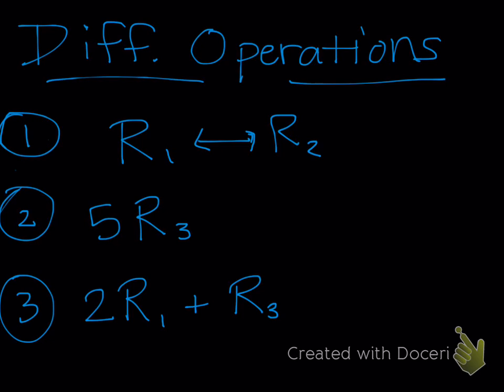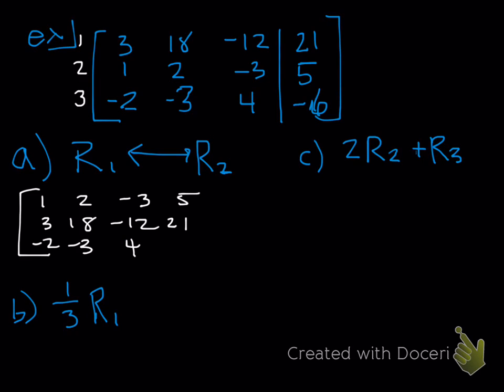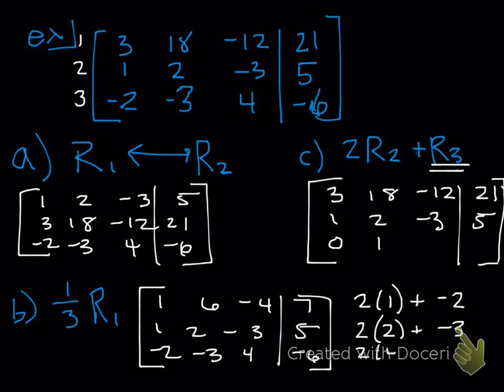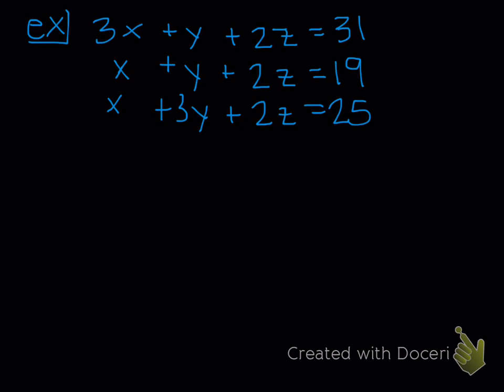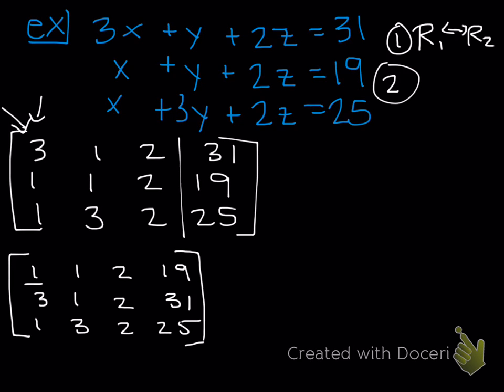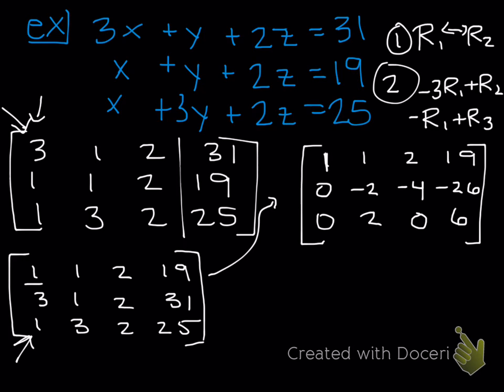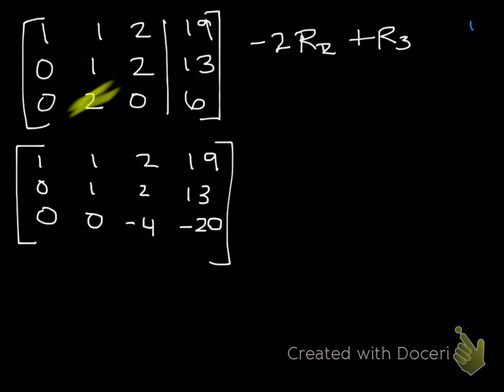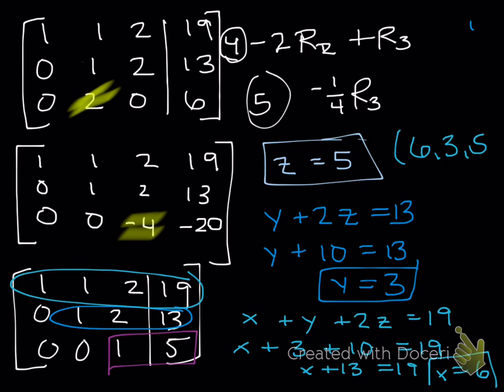8.1 Day 1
Matrices, solving system of equations with matrices